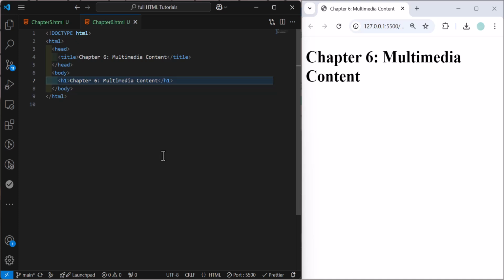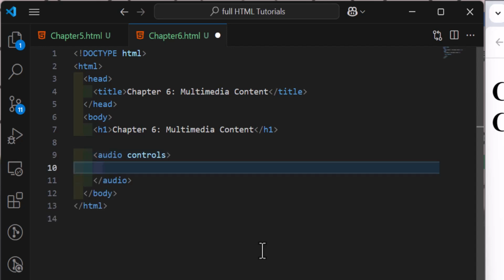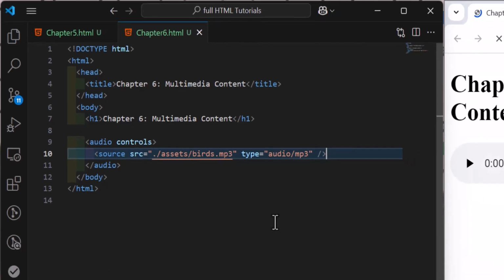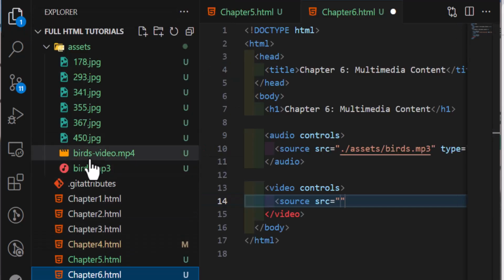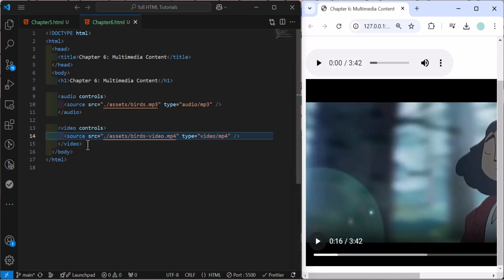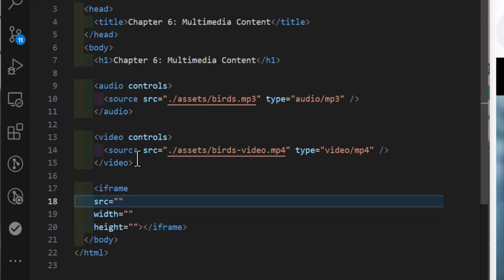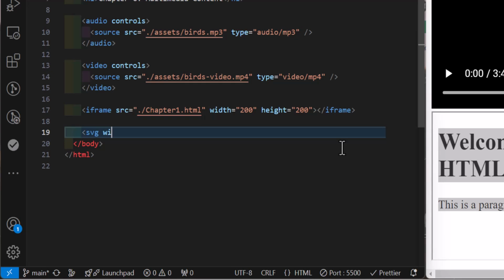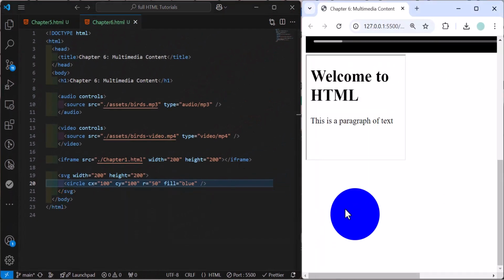11 HTML Multimedia (Audio, Video, Iframe, SVG) | 2026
Explore how to integrate multimedia into your web pages using HTML! In this tutorial, we cover how to embed audio, video, SVG graphics, and use iframes to display content from other sources. Learn the essential tags and attributes for adding rich media to your websites.